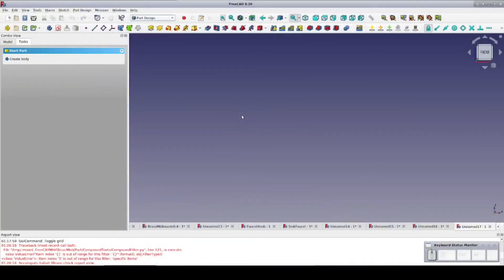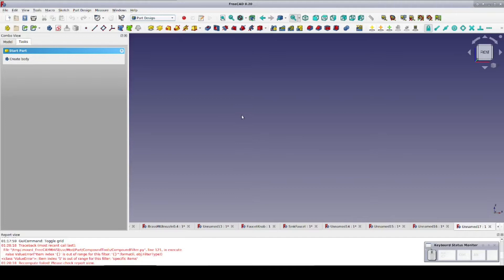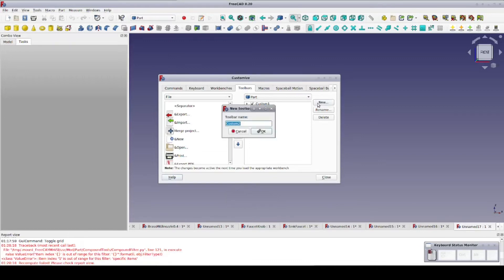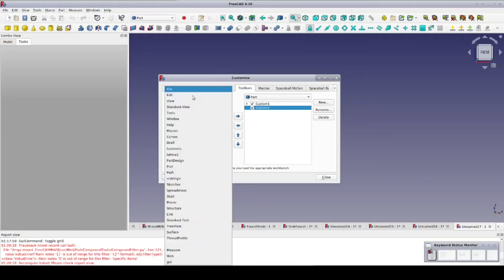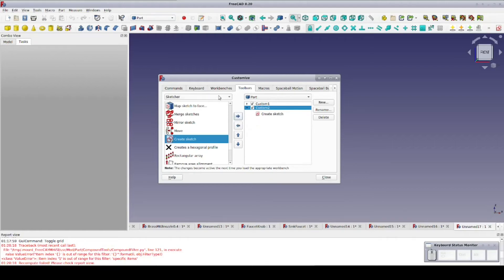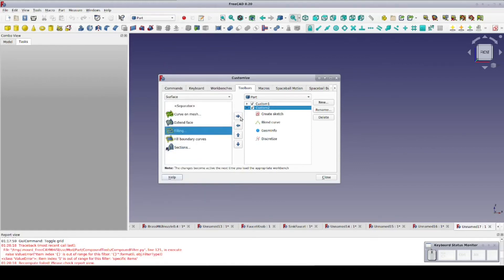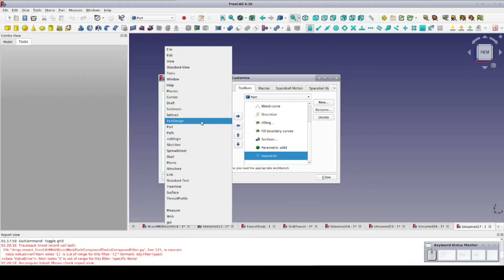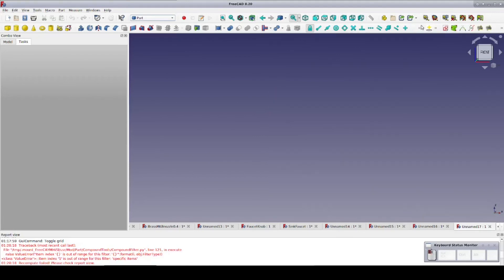FreeCAD: Adding a custom toolbar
Improve your workflow with a custom toolbar.

Addendum, go to Edit-Preferences-Workbenches and check autoload for the workbenches you plan to add to the menu. Also click Load Now for those work benches.

Thank you to B Stott for pointing that out!